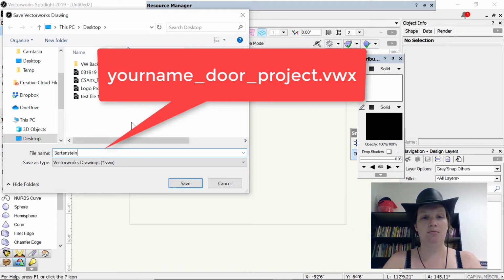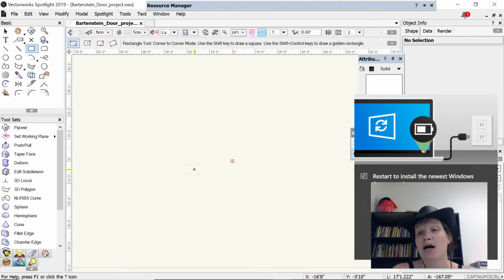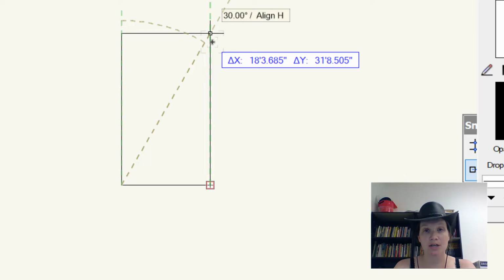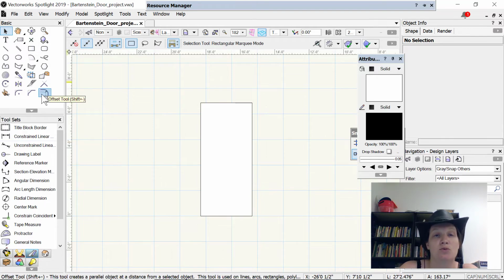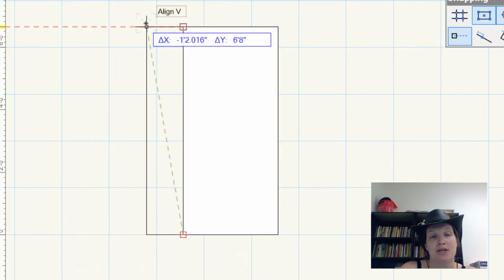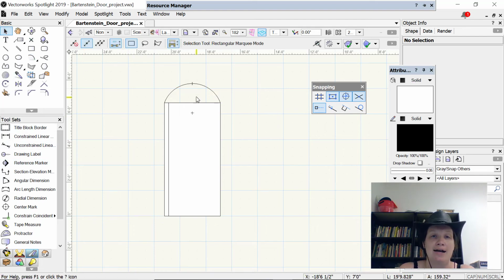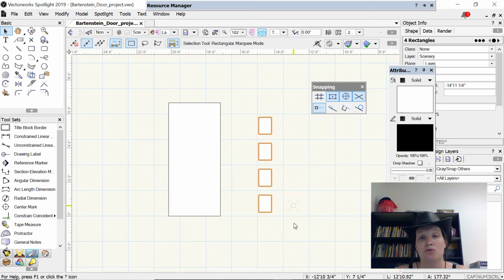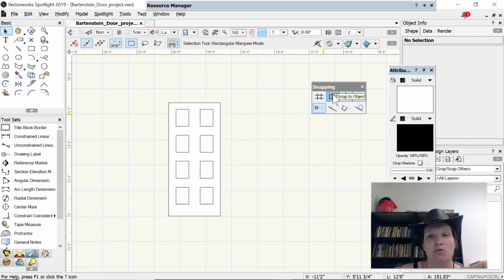Door Project Skills